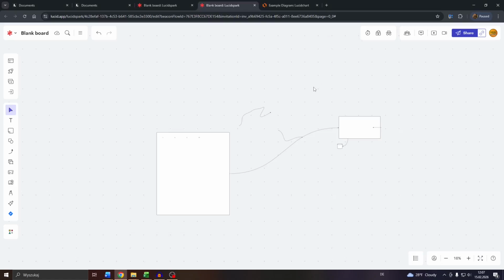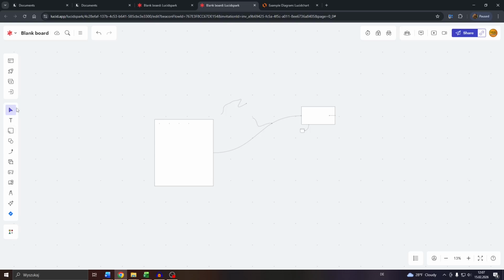How to Expand Whiteboard on Lucidchart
Learn how to expand the whiteboard area in Lucidchart to create more space for diagrams and notes.